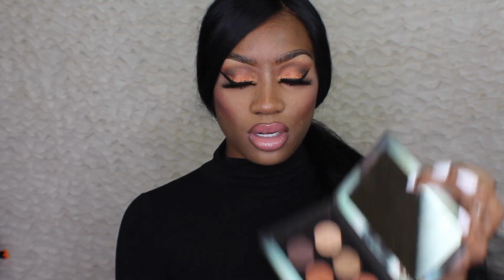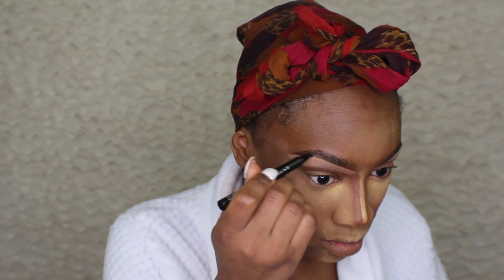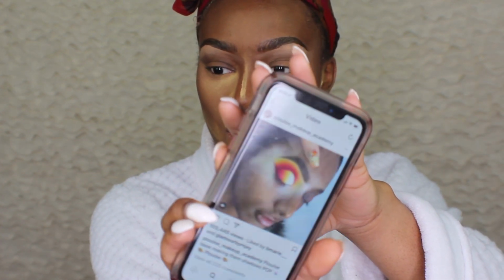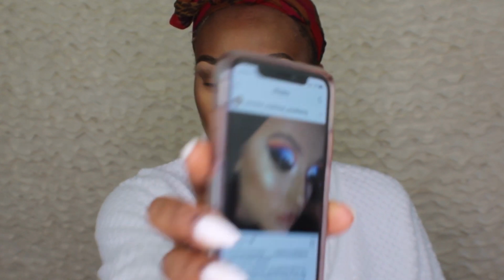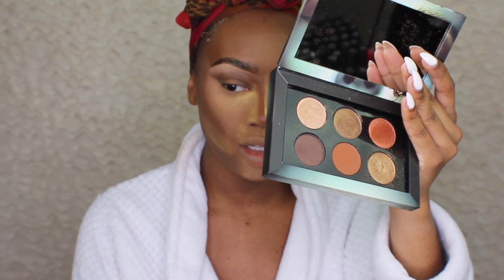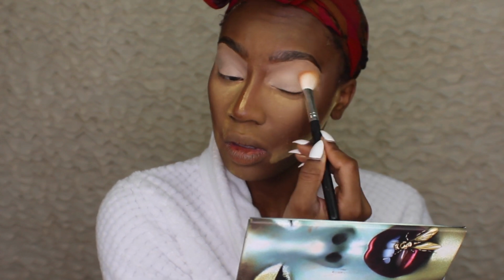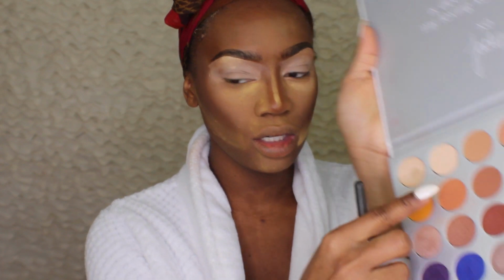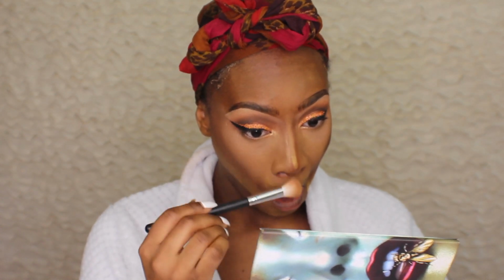WORLDS GREATEST EYESHADOW PRIMER?! | PAT MCGRATH LABS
Hey bABEs
LANCOME teint idole ultra foundation 52o suede warm
tarte shape tape concealor in tan sand and deep
mac cosmetics mineralize skin finish in deep
sasha buttercup setting powder
juvias place saharan blush palette